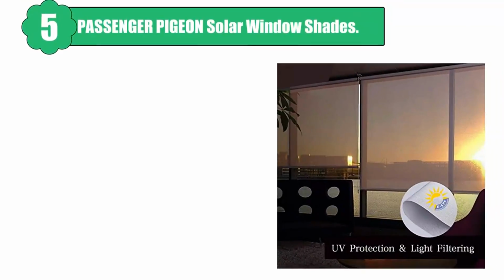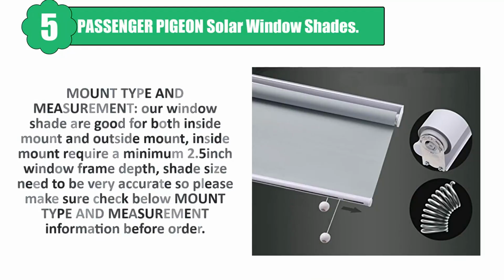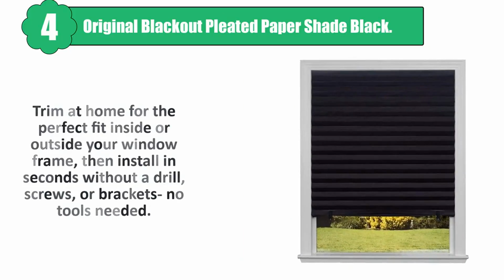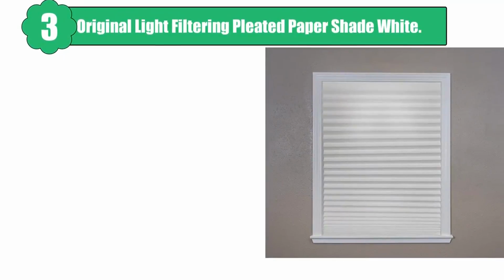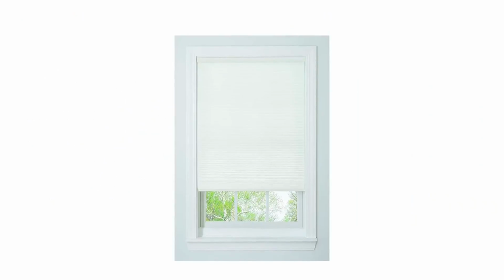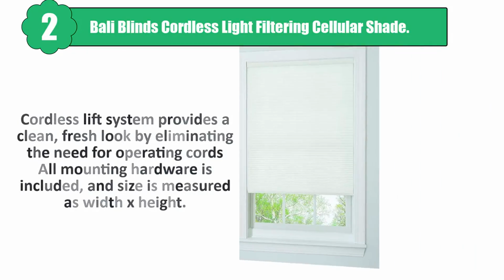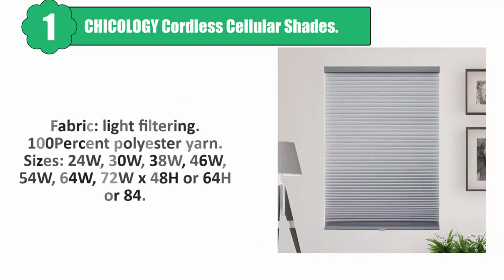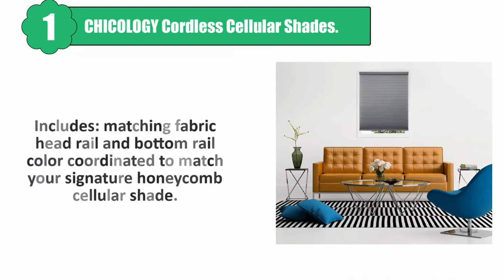Top 5 Best Window Shades For Home 2021